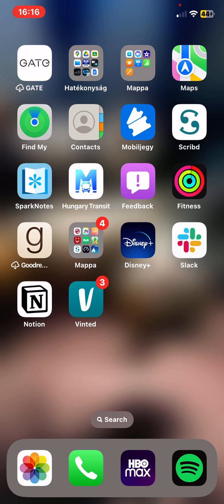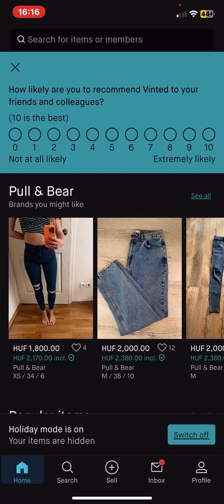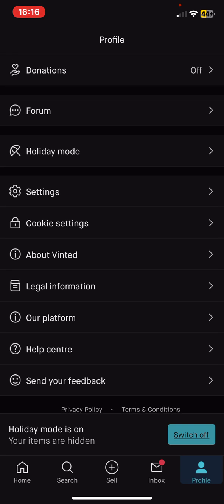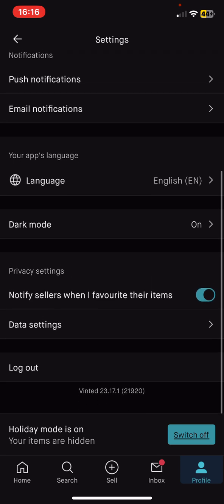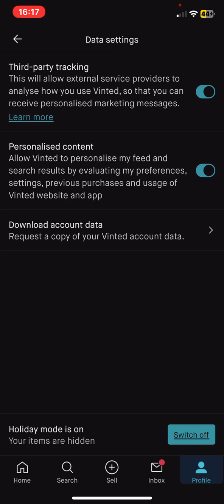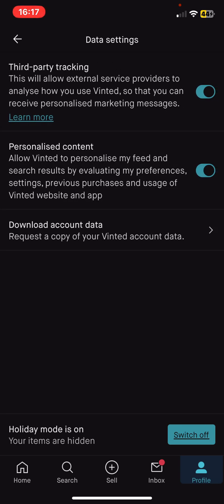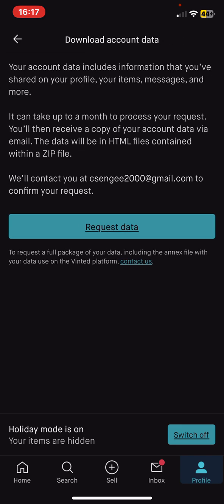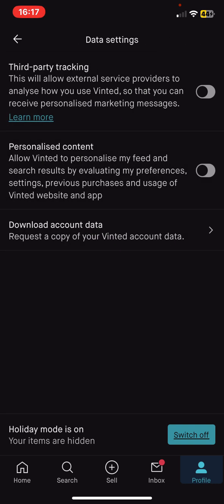How to manage data settings in Vinted?